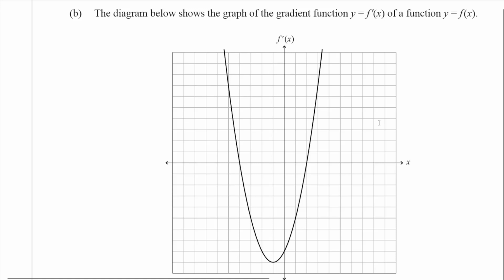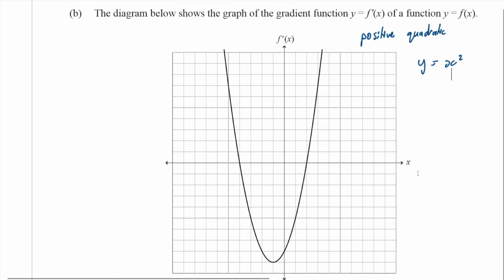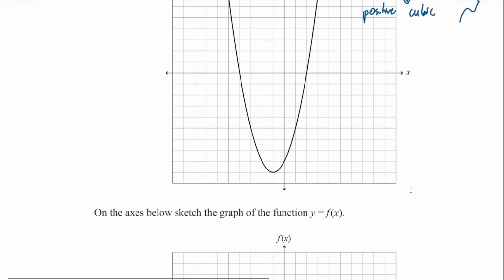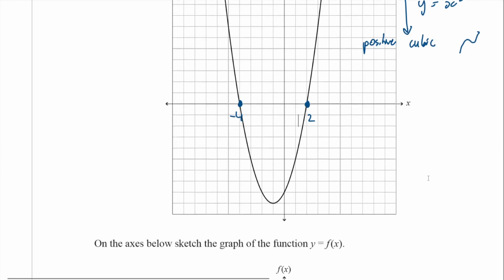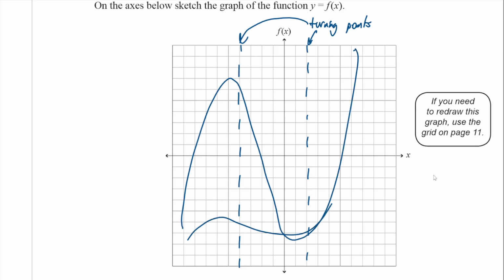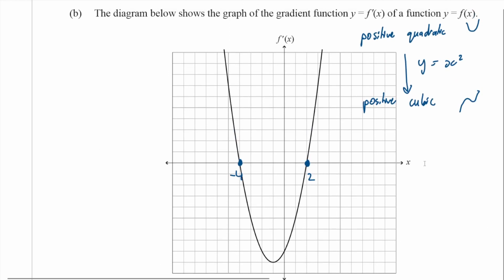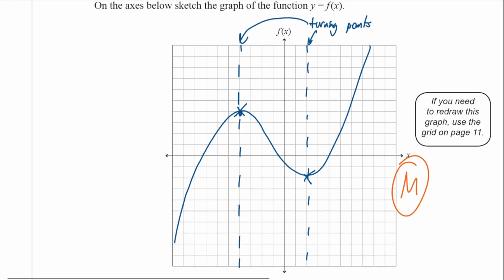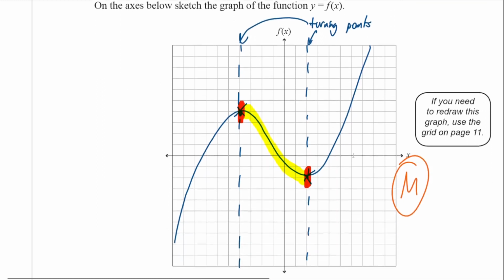NCEA L2 Calculus 2016 Past Exam - Question 3b